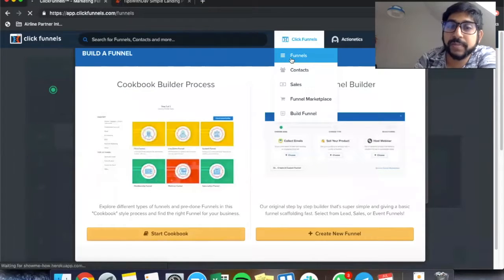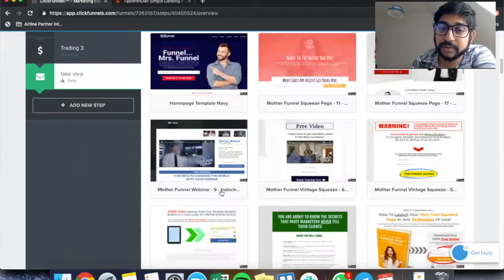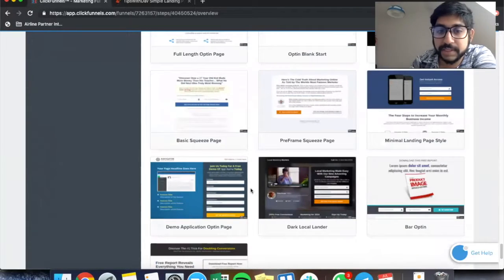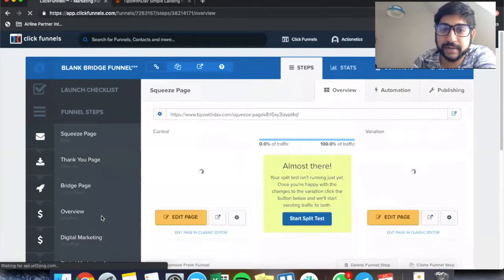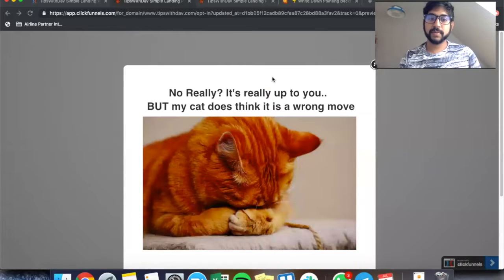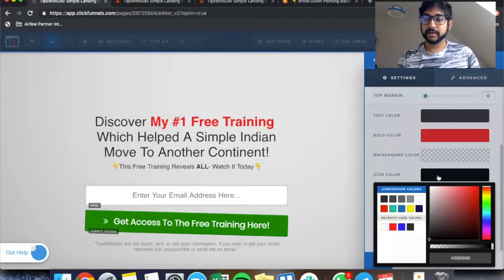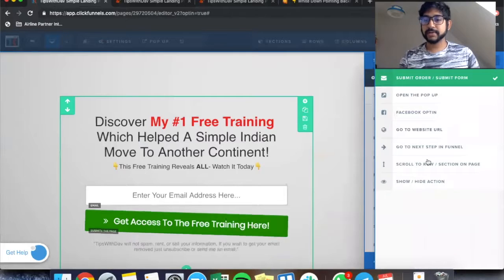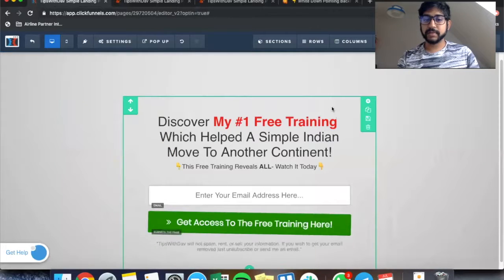How To Create & Edit Landing Pages I ClickFunnels Tutorial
In this video, I will share more on "How To Create & Edit Landing Pages I ClickFunnels Tutorial"

Hi Folks. I know a lot of you will be looking for another clickfunnels tutorial. WHY? Well, because of the way I am presenting how to create and edit landing pages.

You see most will talk only about the technical way and show you how to use it without training you on the elements it takes to create a landing page with clickfunnels and test it along the way. So this is more of a mindset and thought process behind the science of marketing and building a landing page.

What is Tips with Dav
-Consistency